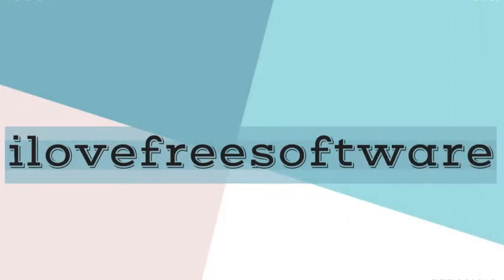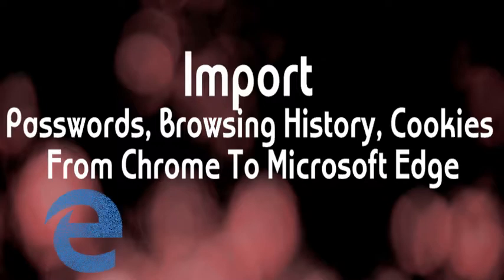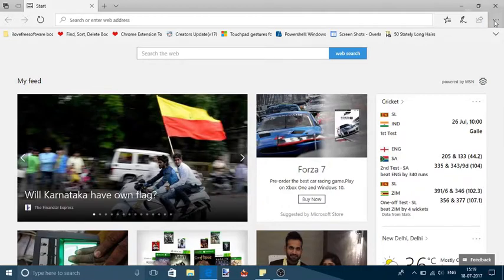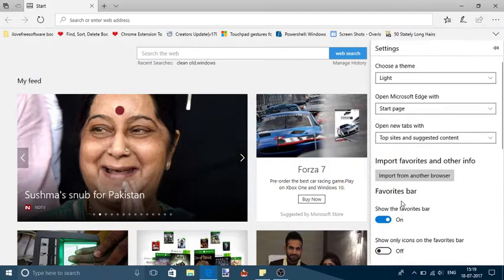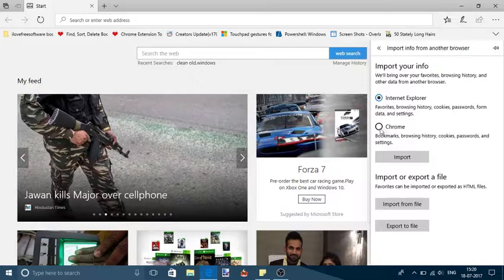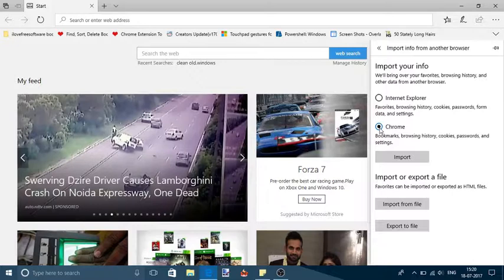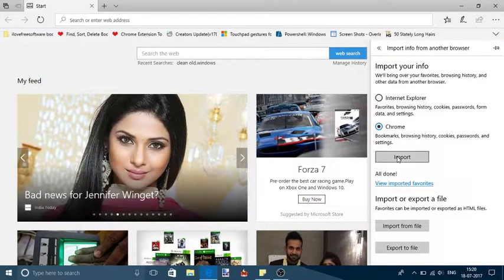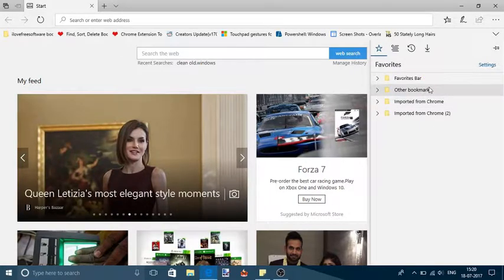How To Import Passwords, Browsing History, Cookies from Chrome To Microsoft Edge?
To do so first of all open 'microsoft edge browser' .
click on 'three horizontal dots' icon after that scroll down and click on 'settings' option
Settings page will show some more options. There you will also see “Import from another browser” button. Click that button.
Under the import info from another browser, you will see Chrome option. Select that option so that you can import all saved passwords, browsing history, and other data from Chrome. After selecting that option, click on “Import” button.